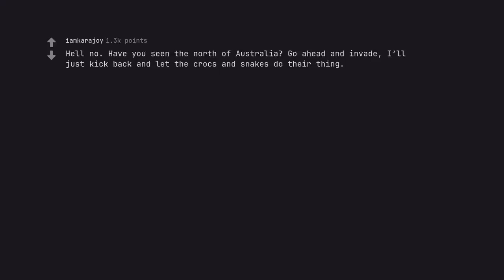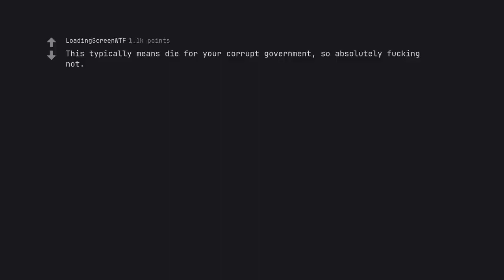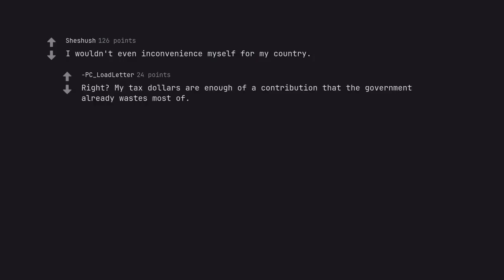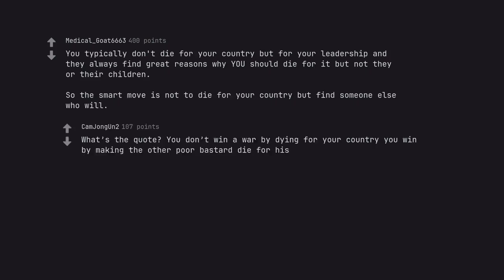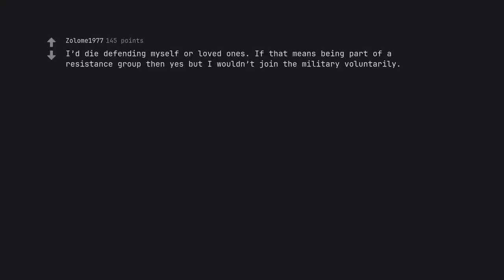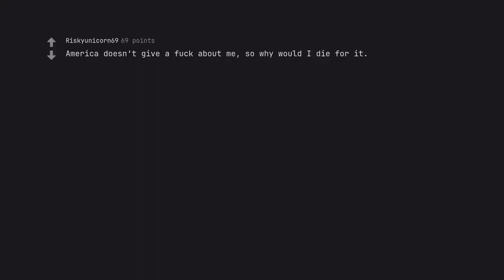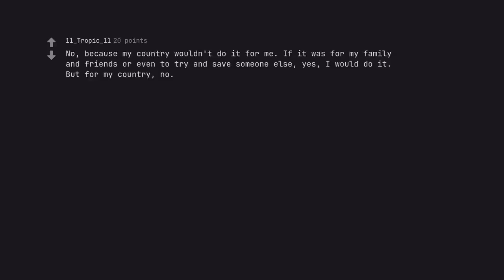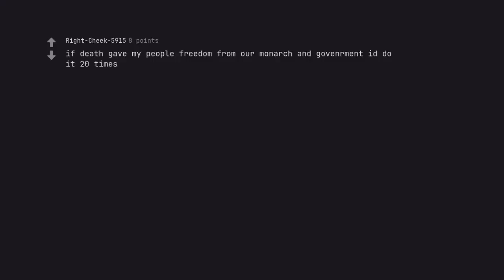The Ultimate Sacrifice: Why Some Would Lay Down Their Lives for Their Country (r/AskReddit)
The time has come to summon your words and embark on this great odyssey of descriptive brilliance. Let us begin.